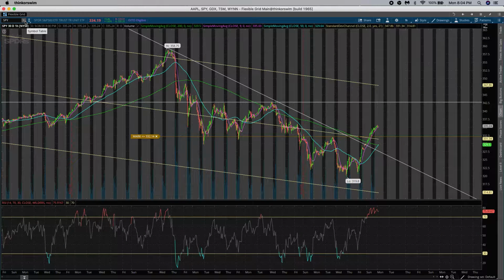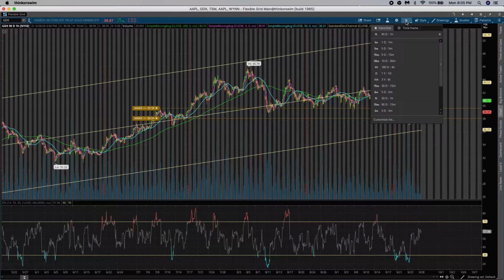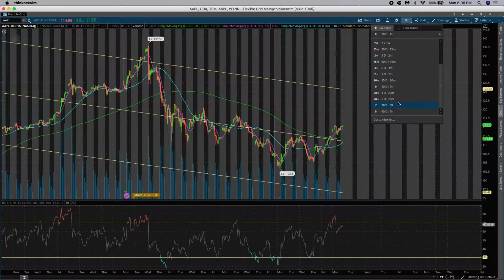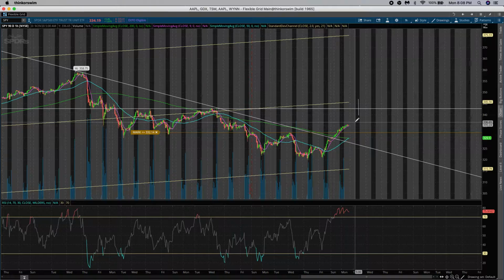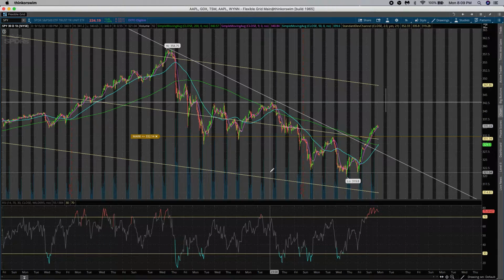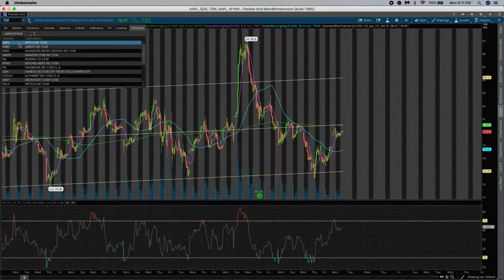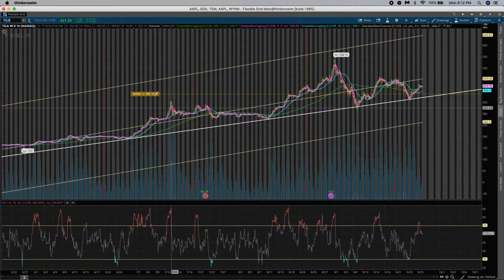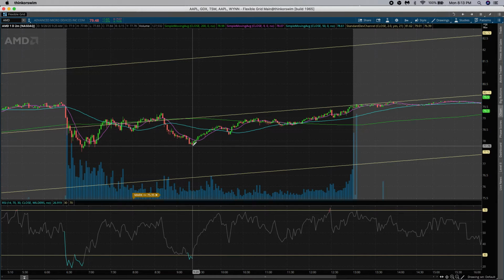Tuesday Sep 29 Thoughts & Predictions. AMD, WYNN, GDX, APPL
My thoughts on the market and things to come. If you can predict just one day forward on the SPY you can retire.